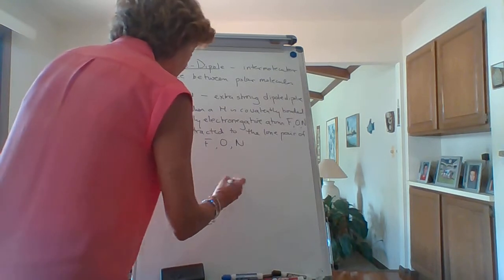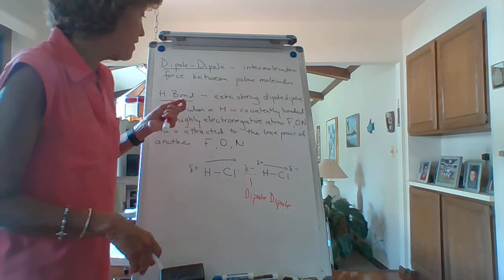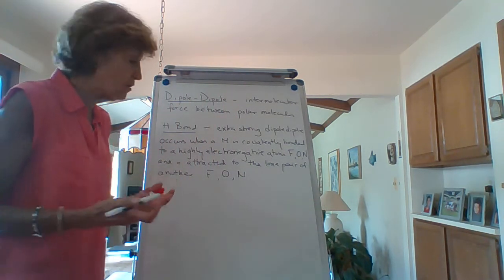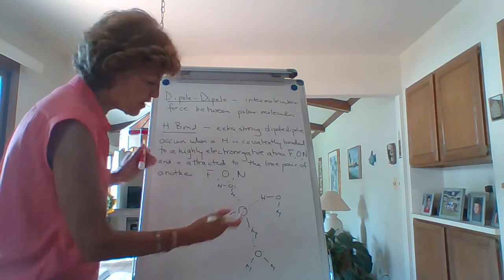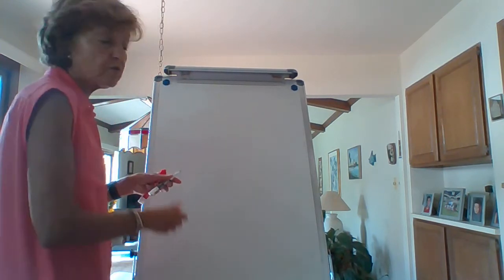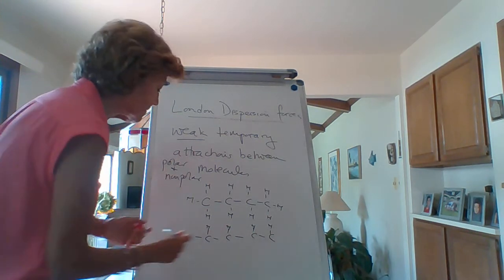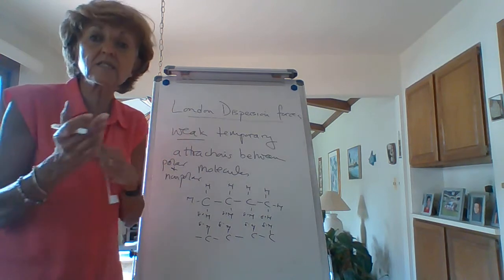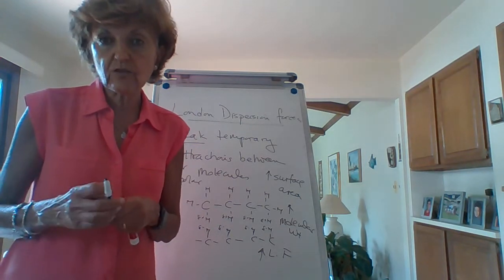Gases Liquids and Solids Lec7